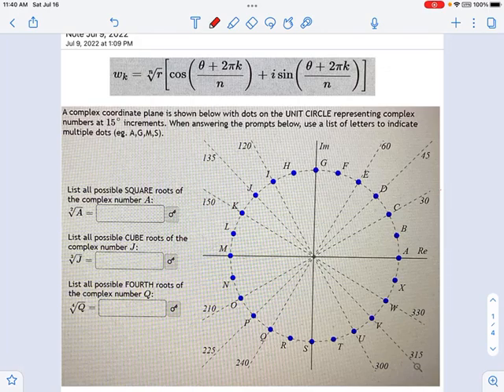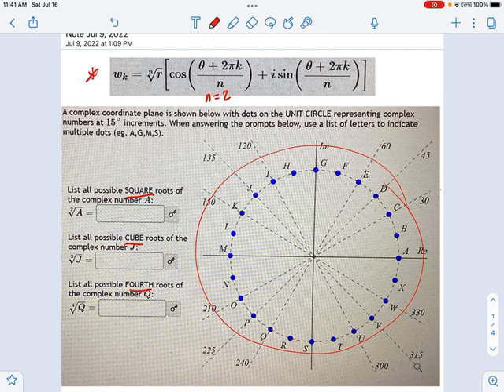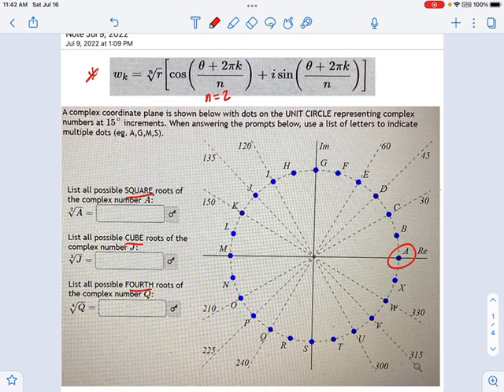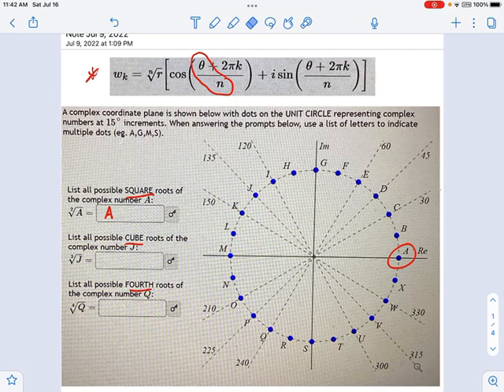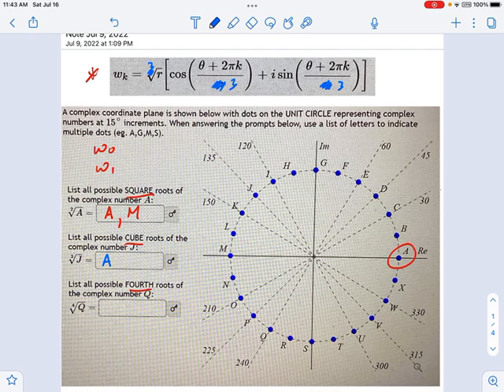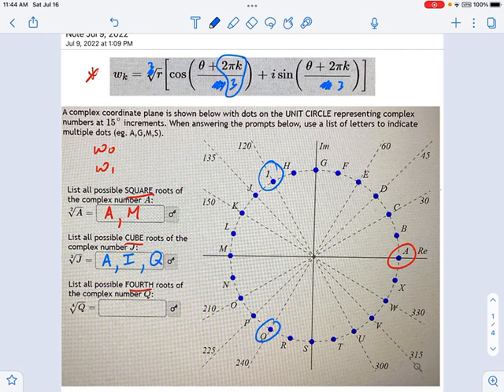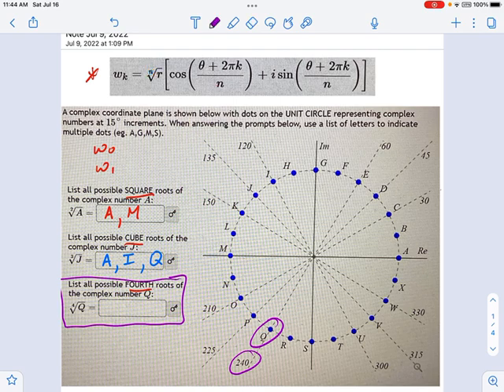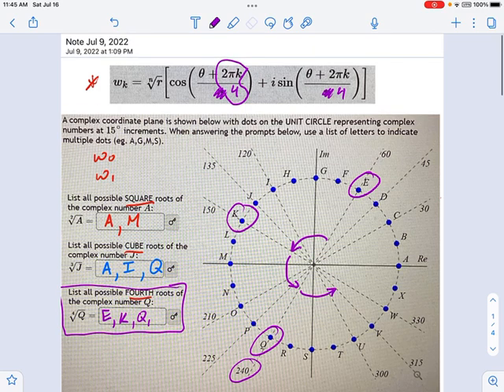SM3.12.52 — de Moivre Root Theorem Visual Concepts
Murphy Math --
Finding square roots, cube roots, and fourth roots of complex numbers using de Moivre's nth-Root Theorem.  Emphasis on graphical representations of the root operation in the complex coordinate plane.